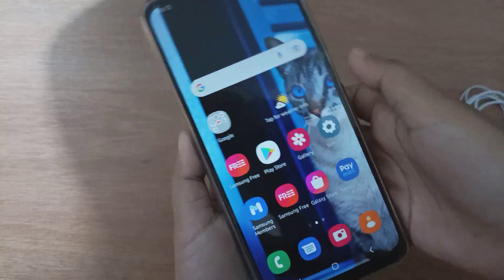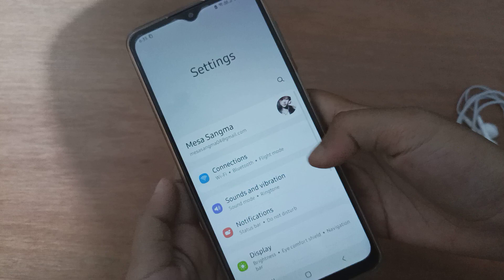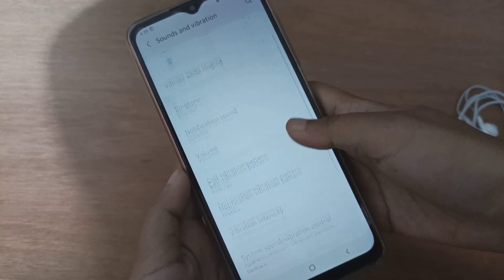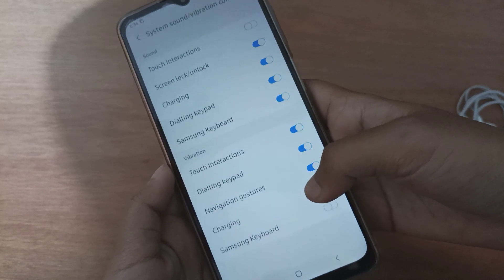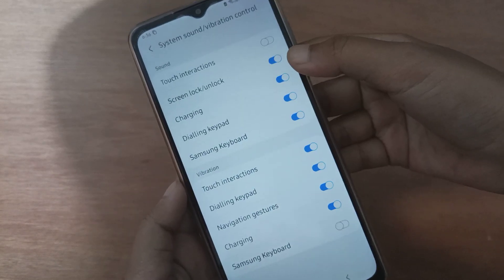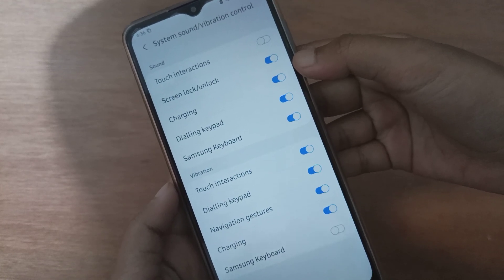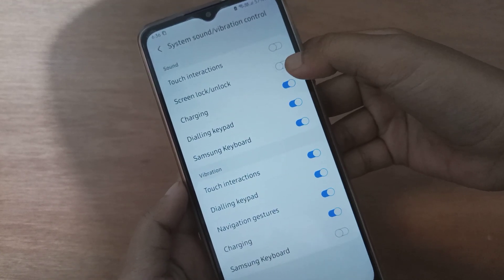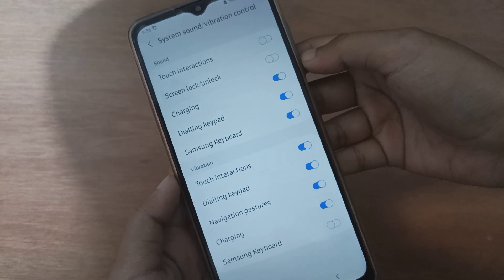how to deactivate screen lock sound on samsung galaxy f23 5g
We Have Already Covered All The Topic You Can Check The Playlist Available Video on this channel 👇 how to deactivate screen lock sound on samsung galaxy f23 5g